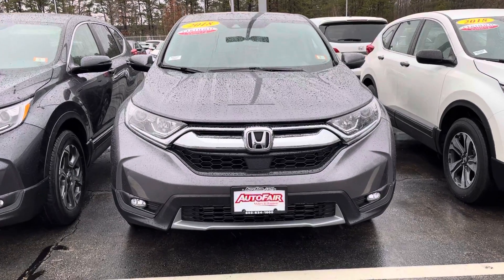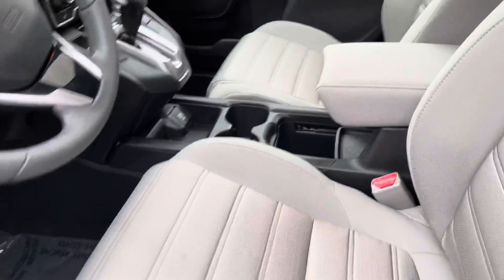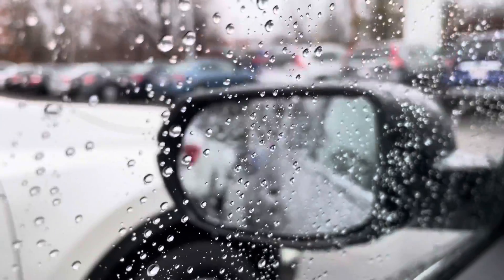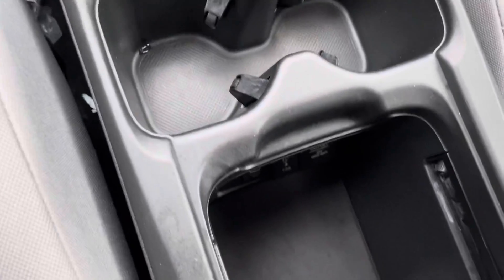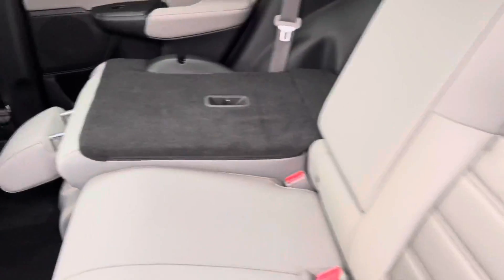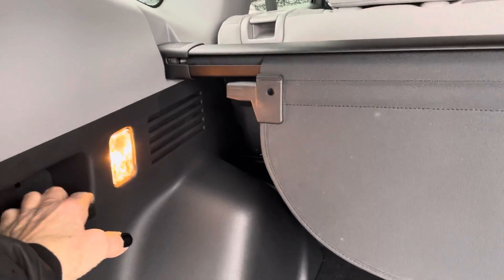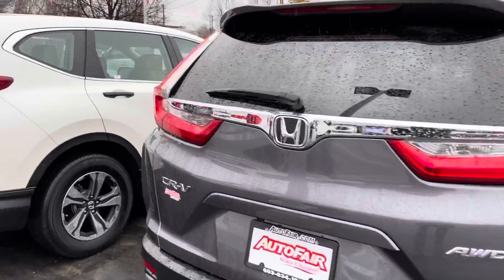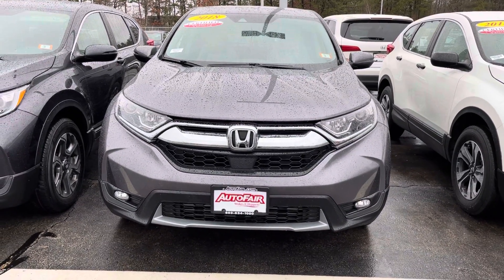Joe - 2018 Honda CR-V